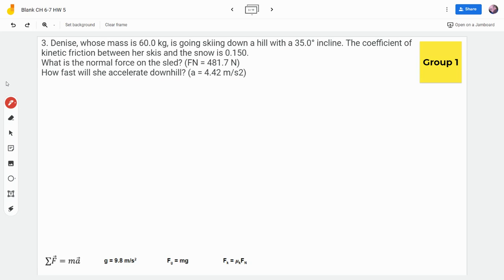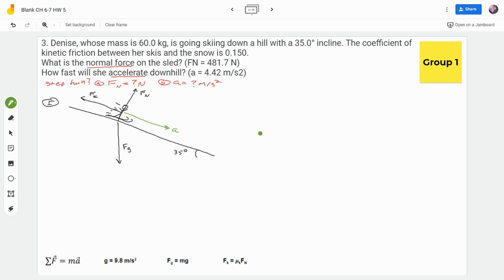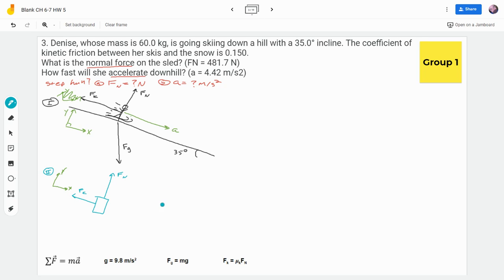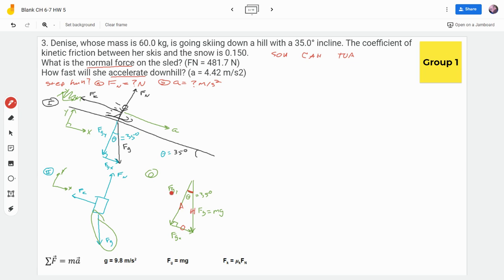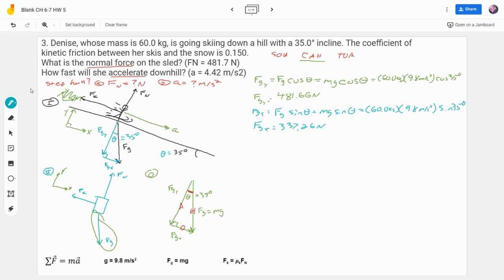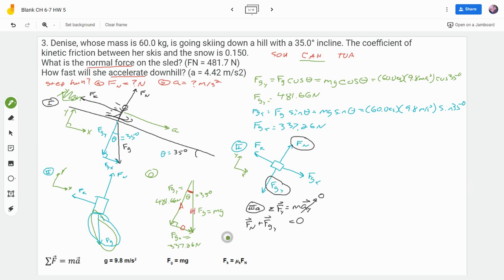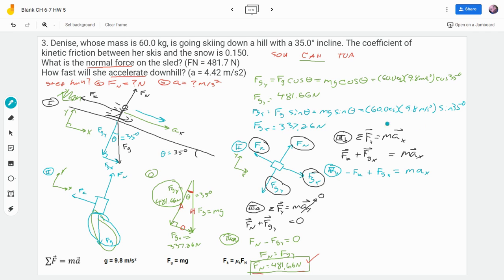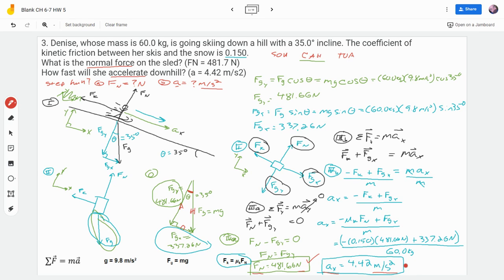Physics I: Chapters 6-7 HW 5 Problem 3